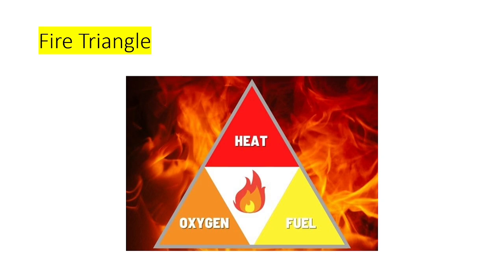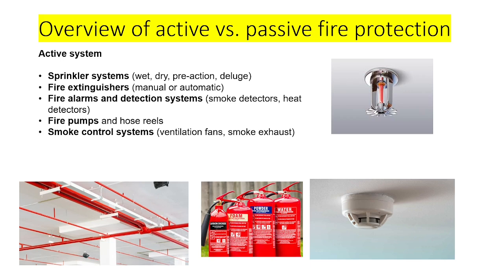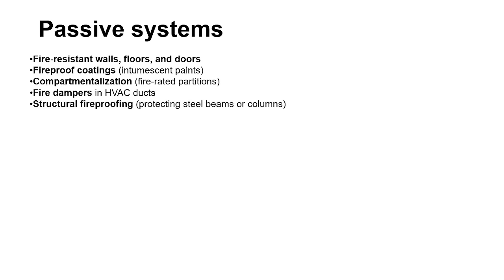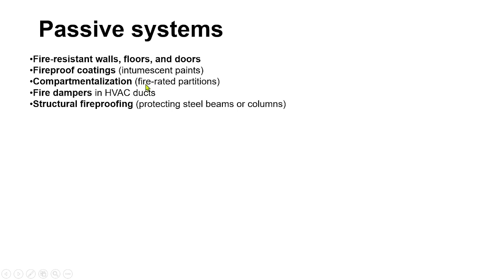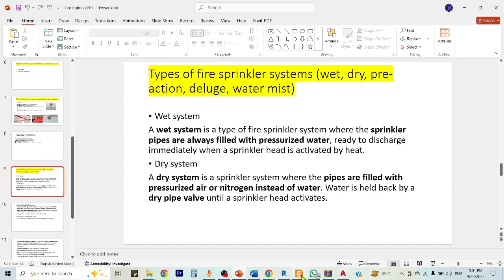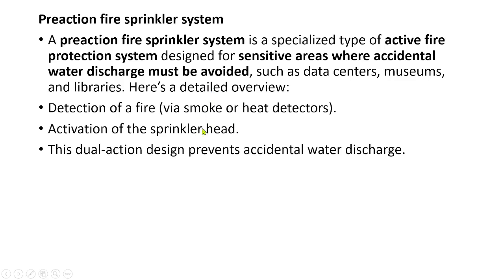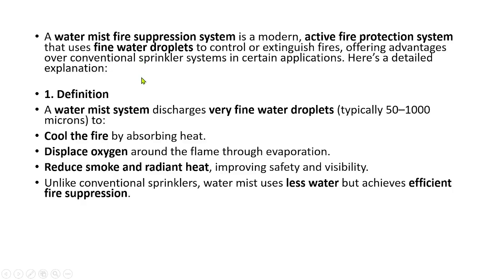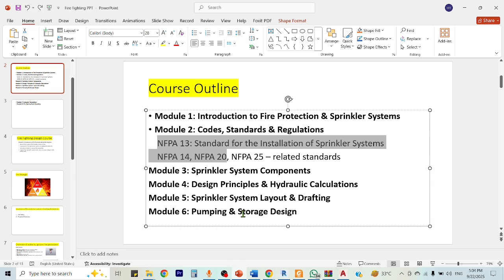Module 1 Lec N0-01 Introduction to Fire Protection & Sprinkler Systems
Fire sprinkler system Design, Modeling and hydraulic calculation using PipeNet Course complete course